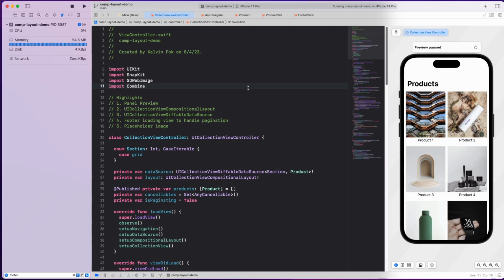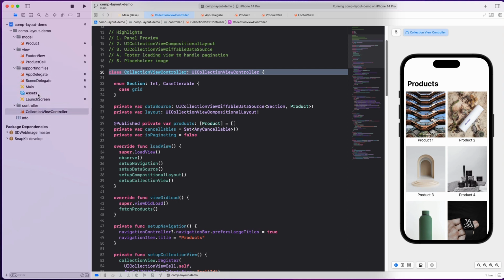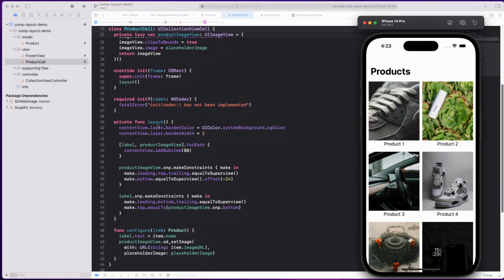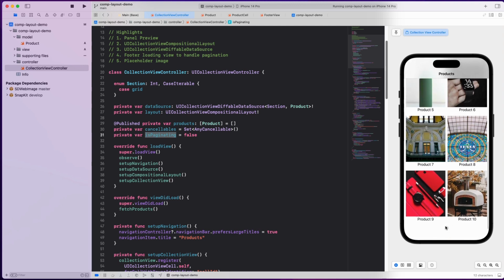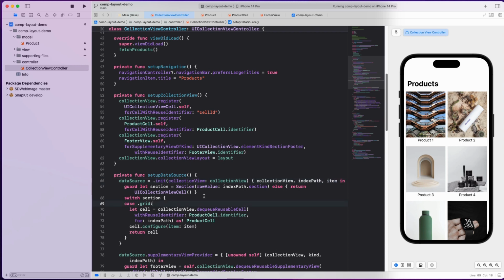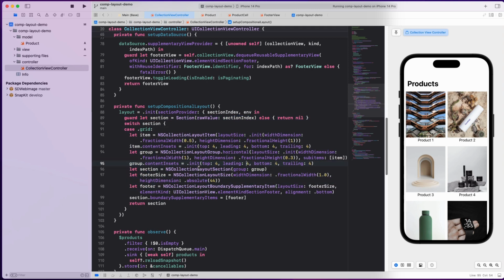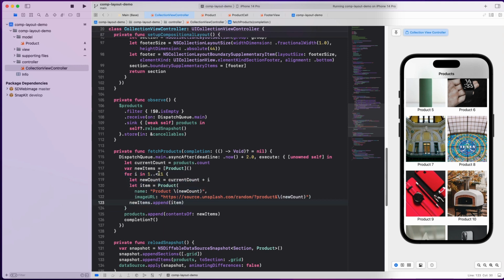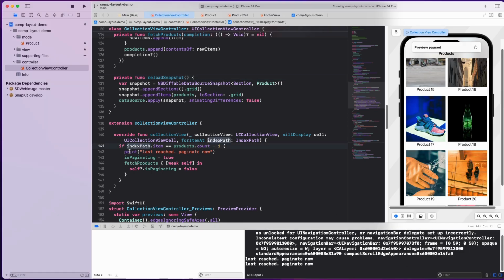UICollectionViewCompositionalLayout & UICollectionViewDiffableDataSource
In this video, we discuss about the modern way to organising collectionViews.